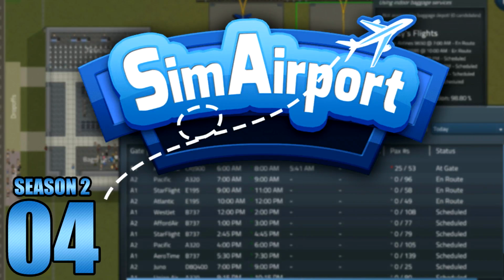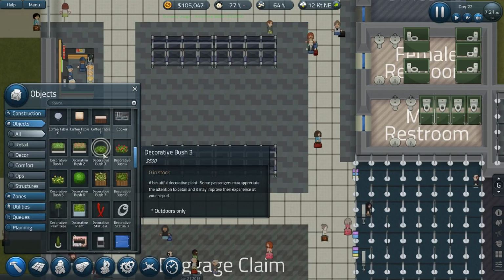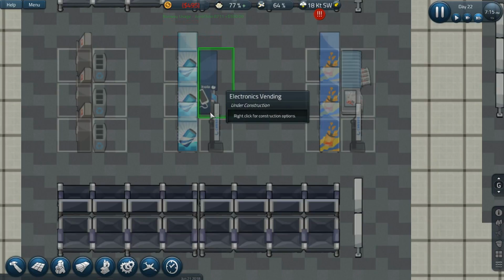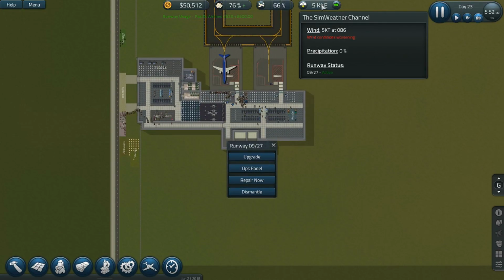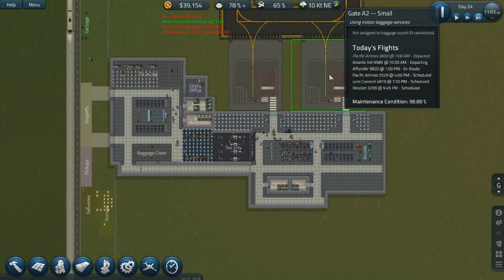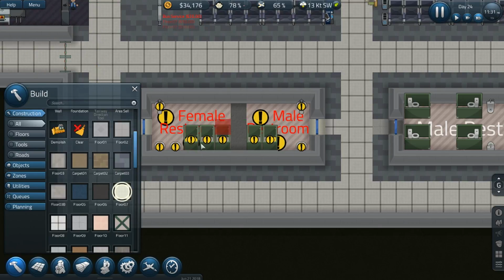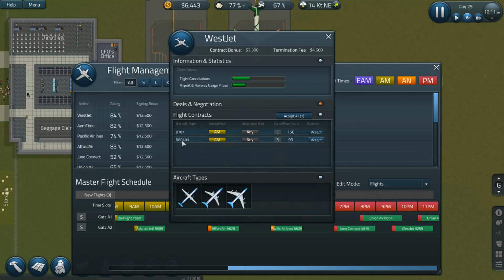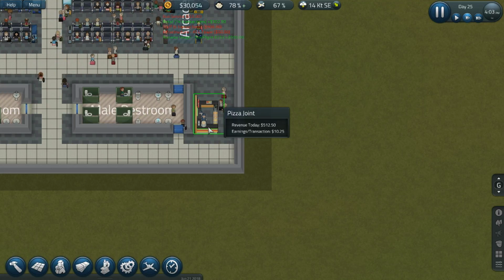SimAirport || Career Mode #4 || Packing the Schedule!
LIKE? Today in SimAirport, the passenger terminal is extended past security to allow for the reintroduction of toilets, arcade games and some food stalls, all which will improve customer satisfaction and help make the airport more money. Furthermore, to help bring more planes into the airport, times between planes are reduced allowing more planes to be put into the schedule. Enjoy!

The music at the end (and possibly during) the video is either one of the following:

Track: Running Out of Love - Mikael Persson